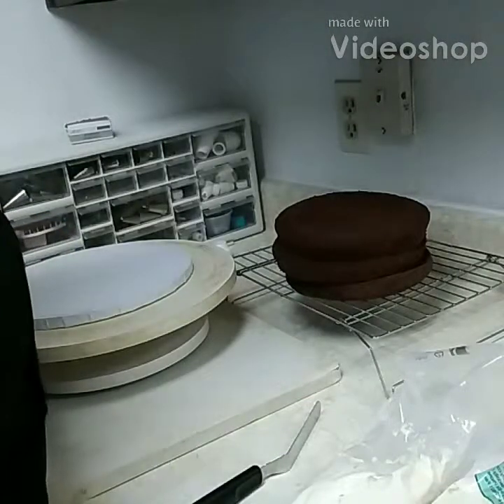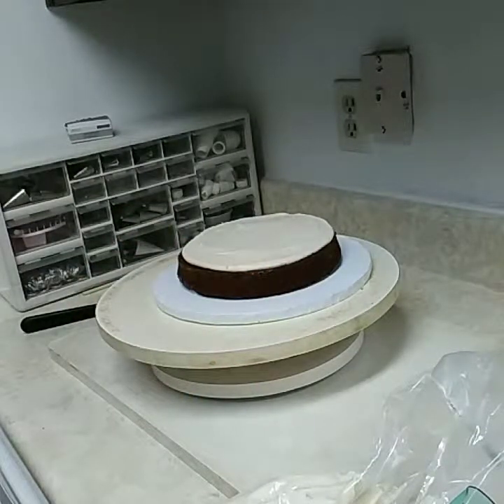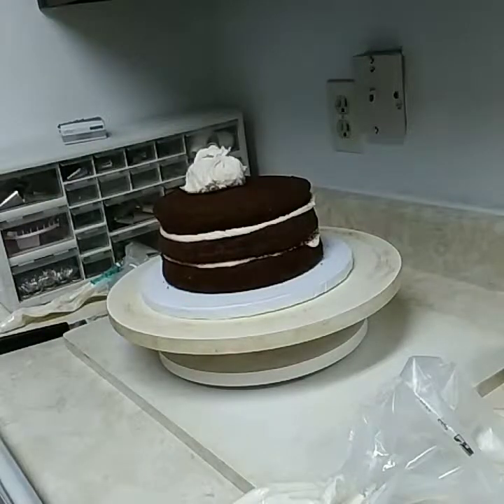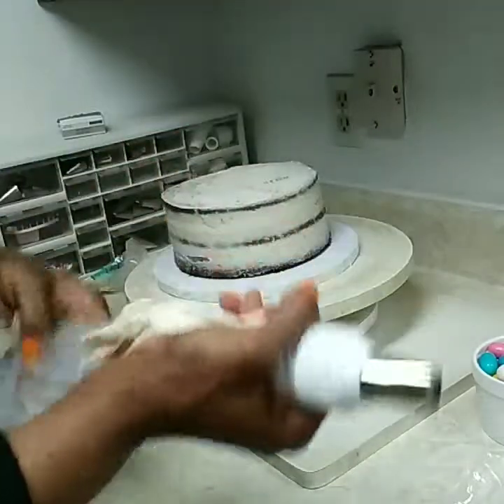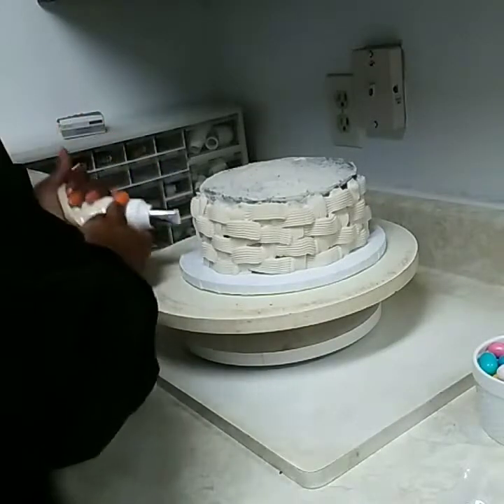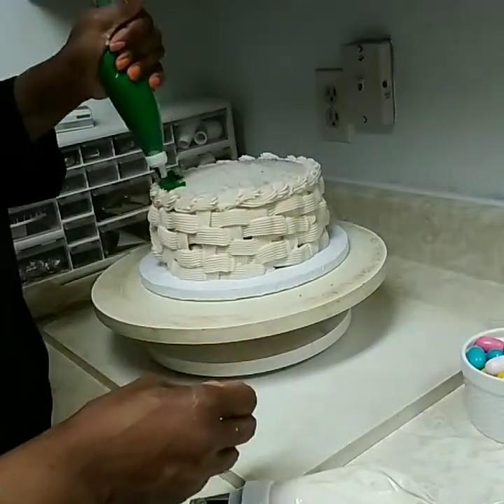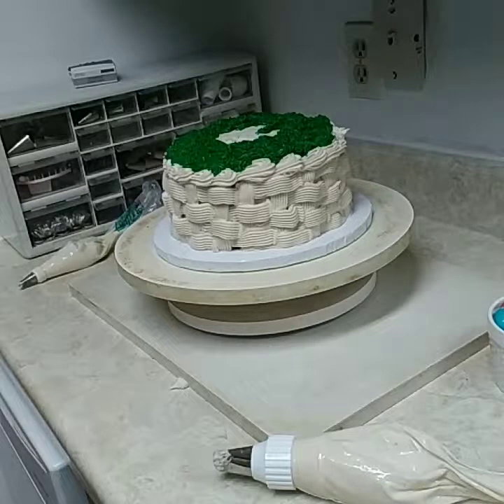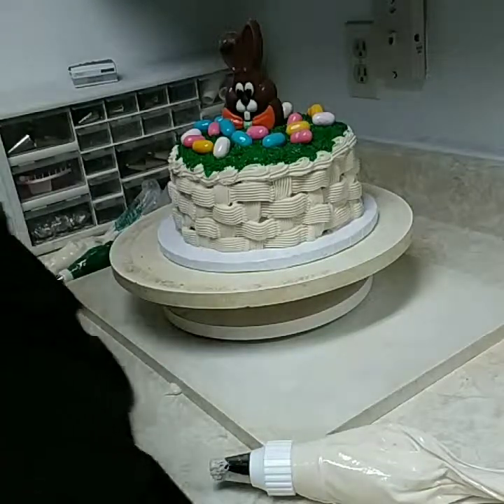Easter Basket Cake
This video will teach you how to make an Easter Basket with a serrated tip.